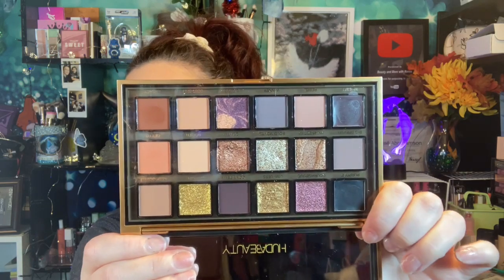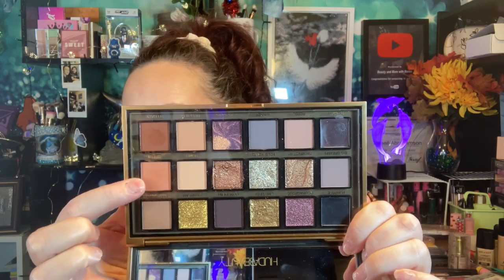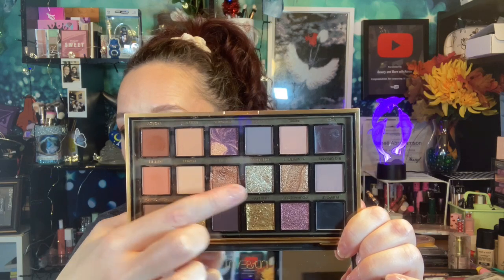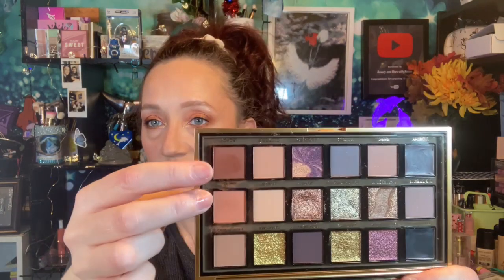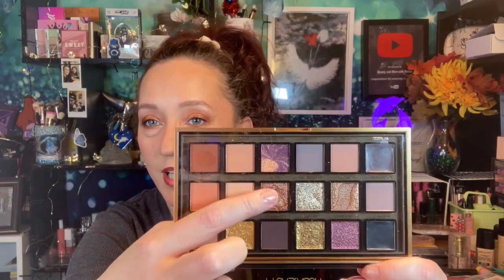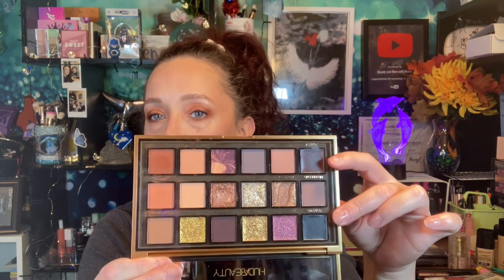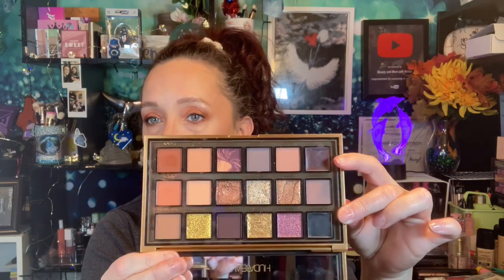GRWM WEDNESDAY COLLAB WITH @KatBlue USING HUDABEAUTY EM(POWER)ED PALETTE FROM BIZYBEAUTYCUSTOMS PR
GRWM Wednesday weekly collab with @KatBlue Using my new HUDABEAUTY EMPOWERED palette and talking about my THYROID surgery!

Hey hey family! If you’re new here, my name is Renee! Thank you so much for stopping by! I hope you’ll give this channel a chance! Click the subscribe button and the notification bell 🔔 so you can get notified of any and all future uploads, also give this video a big thumbs up 👍, means a lot to me and helps out my channel!

Happy Mail
Friend Mail 🥰🥰🥰

Gourmande Girls
Save 10% with NayNay10